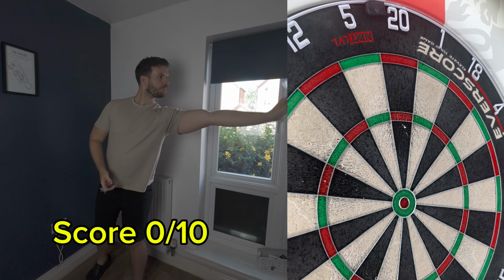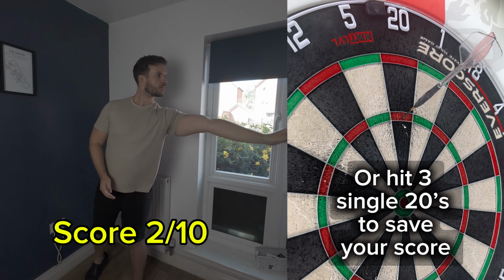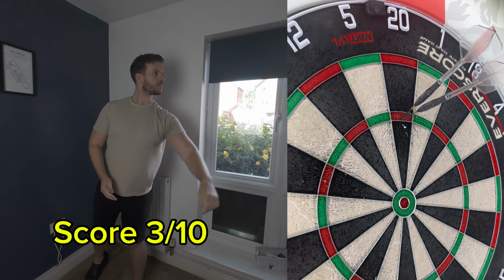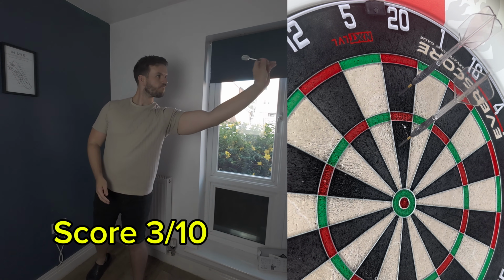Play better darts when you’re nervous by doing this!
If you play great darts at home and as soon as you’re in a competition your darts go out the window (literally)

This simple practice game could help you out a lot!

Adding pressure to your practice is a great way to improve quickly!